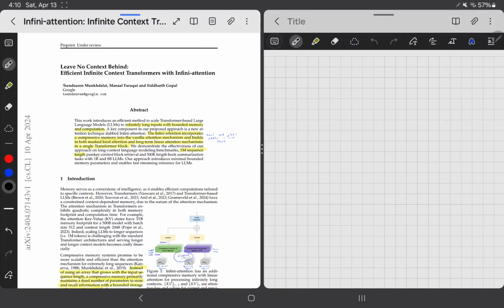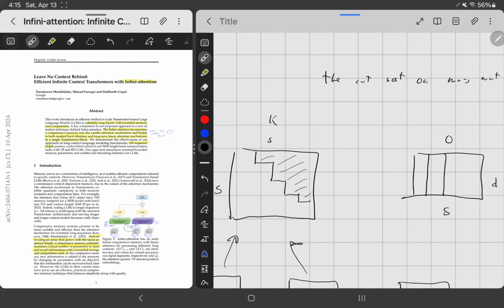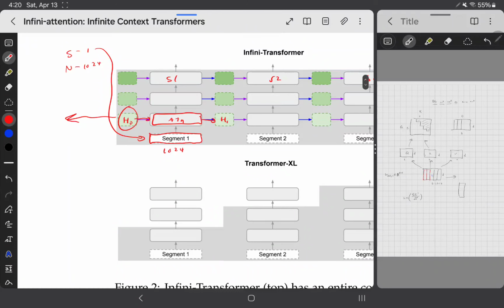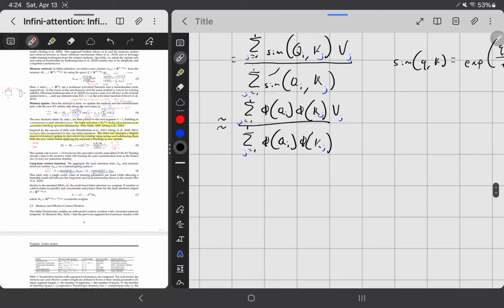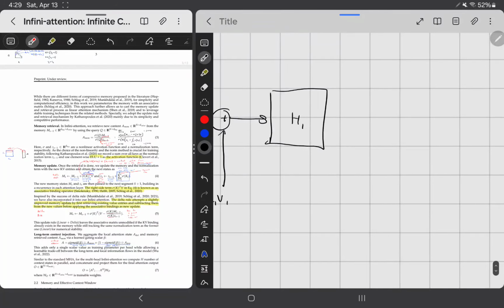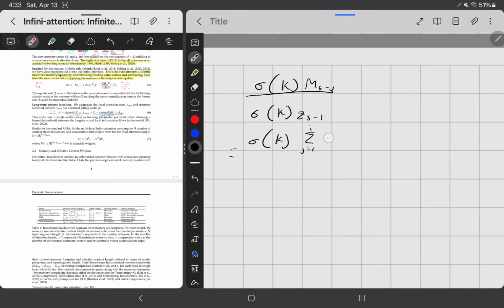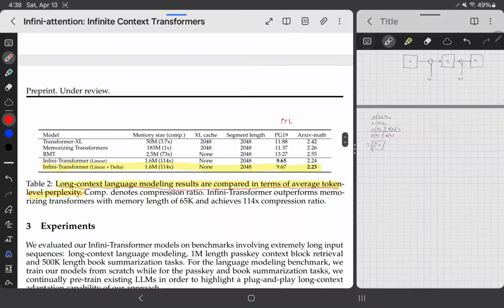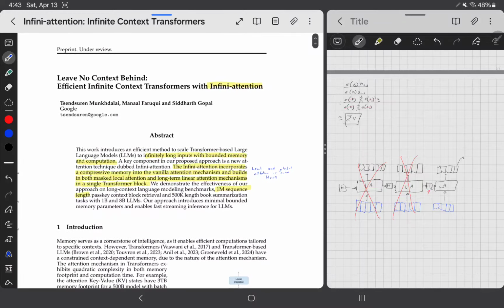Leave No Context Behind: Efficient Infinite Context Transformers with Infini-attention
00:00 Intro
07:17 Model intuition
11:00 Memory retrieval operation
16:29 Hidden state updates
21:58 Delta update
24:10 Is it causal?
25:26 Combining local attention and RNN
27:26 Results
30:25 Sampling and Conclusion